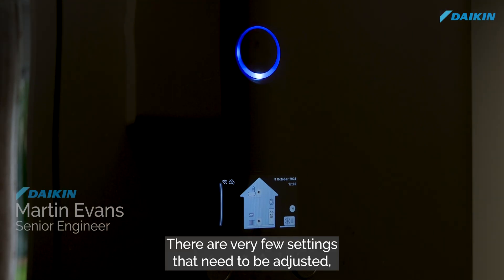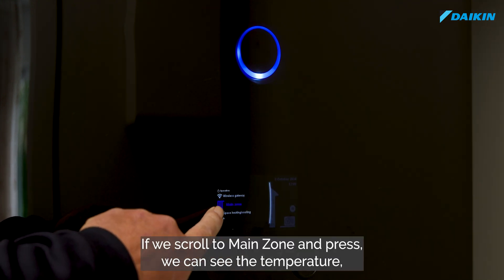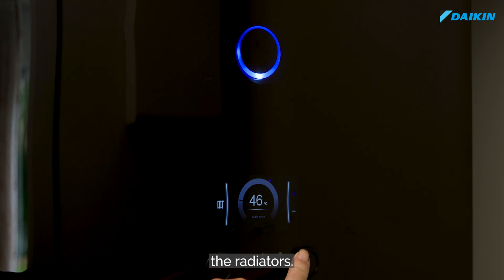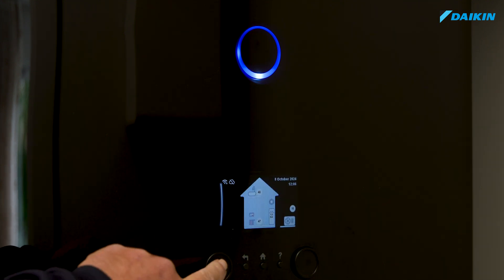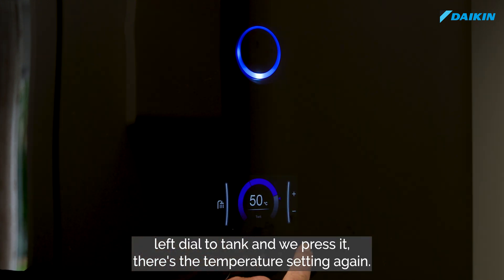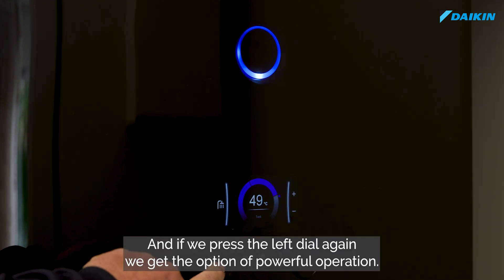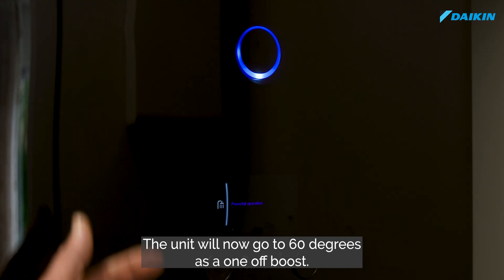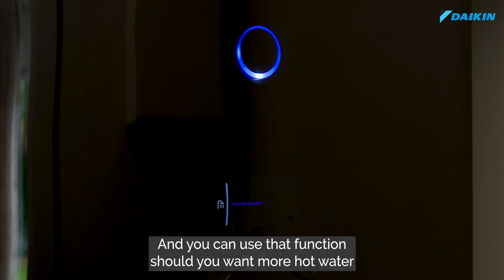Part 2: How do I change the temperature of my heating hot water | Daikin Heat Pump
With a Daikin Altherma 3 heat pump, it’s easy to alter the temperature going to your radiators – here’s how.